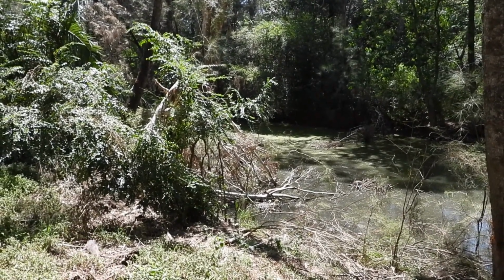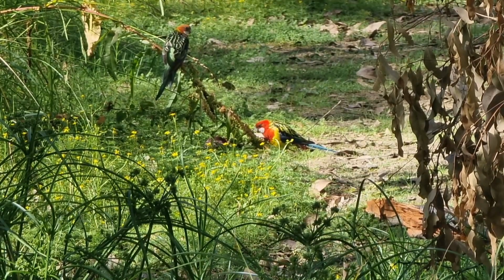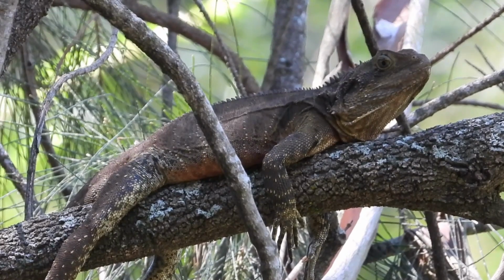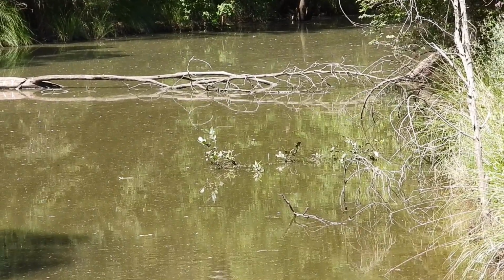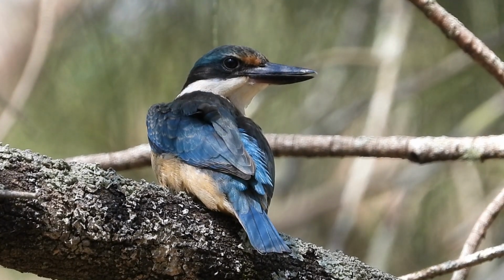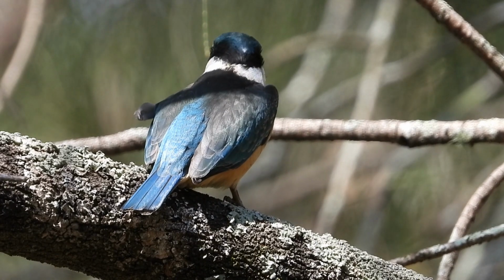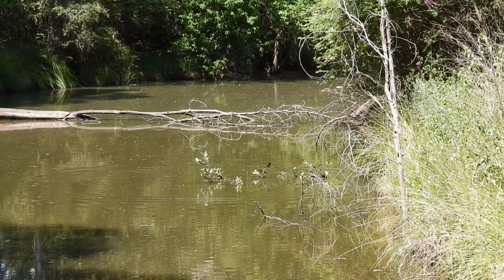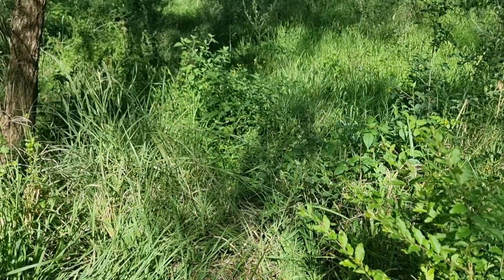waynos wildlife walk. kingfishers.. reptiles and insects .. -knows-what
this episode we loik at our lovely kingfishers eastern water dragons snakes amd insects on the next stop wildlife series.